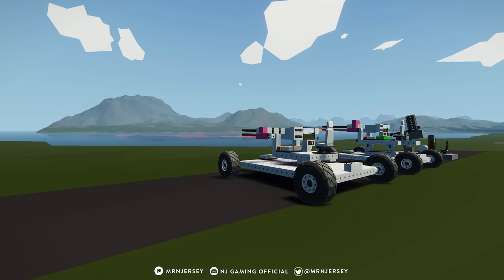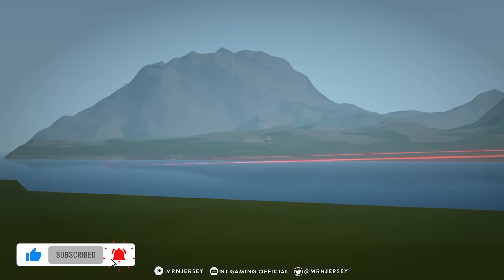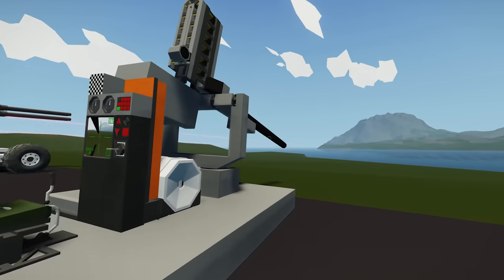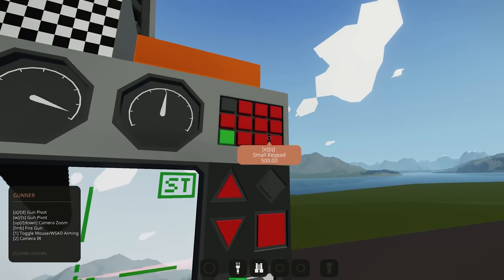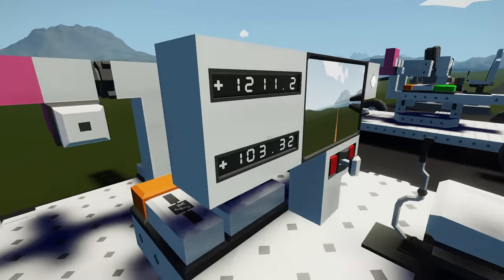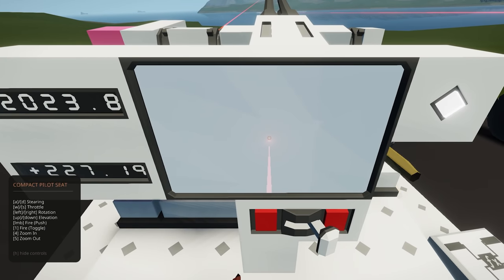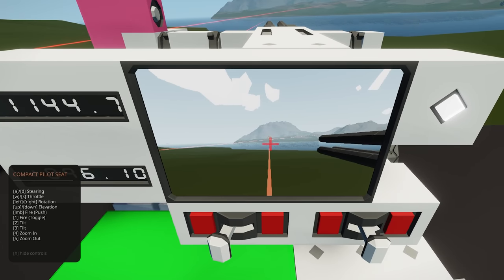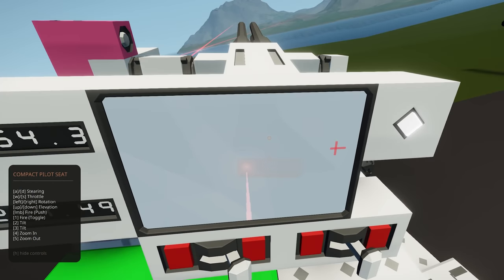Hit Targets At Any Range!!! - Ballistic Calculator - Search & Destroy Weapons DLC - Stormworks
Join NJ In this video where he checks out this Ballistic Calculator Example in the Search & Destroy Weapons DLC for Stormworks!!